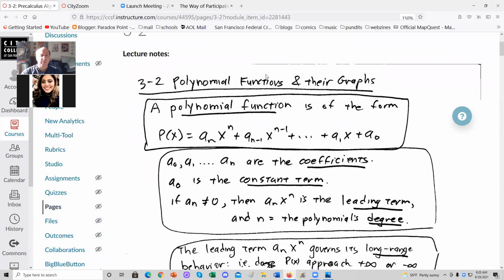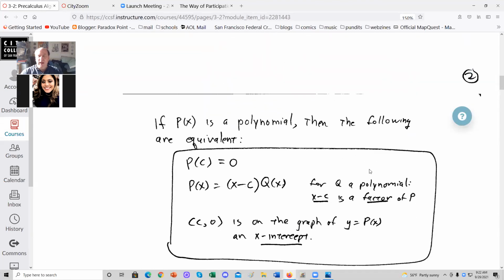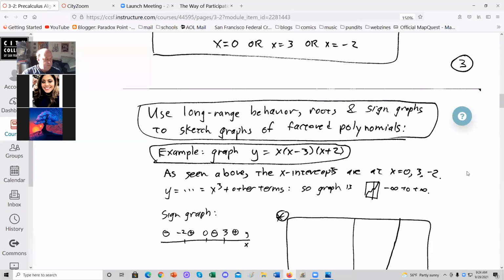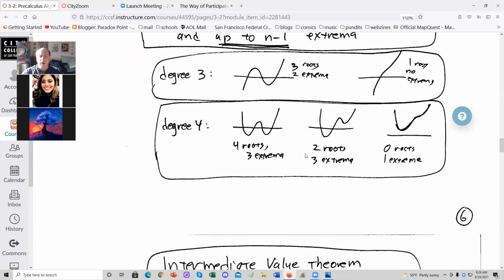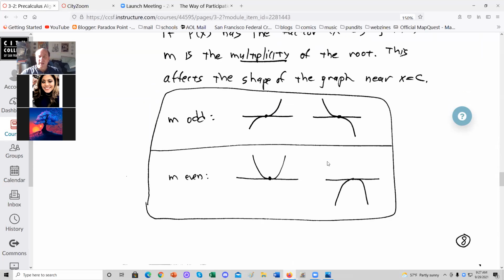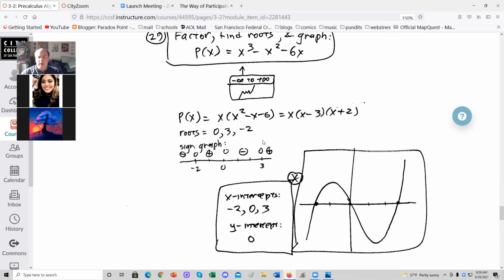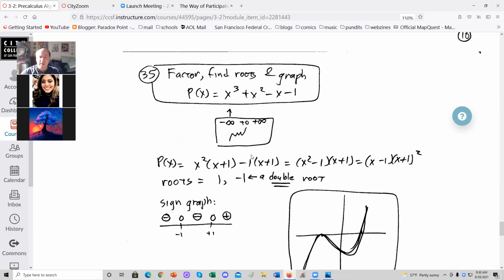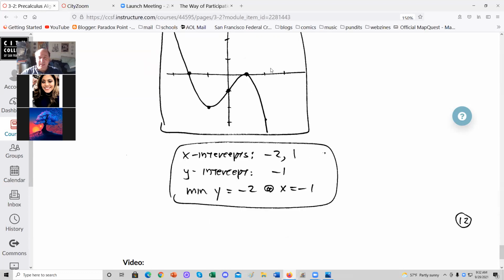fall 2021 90 3 2